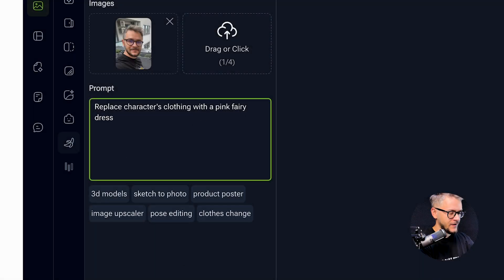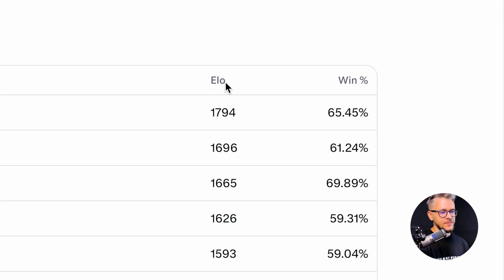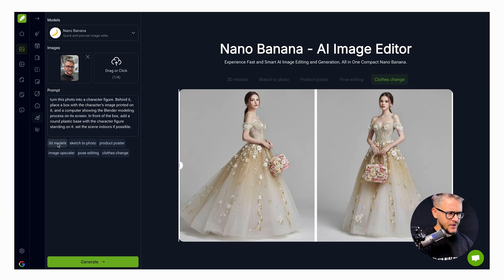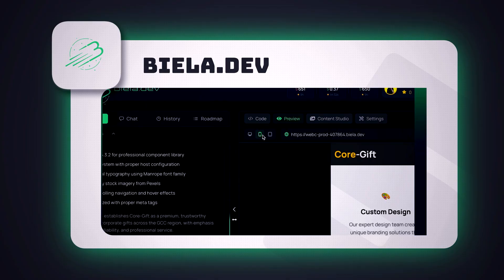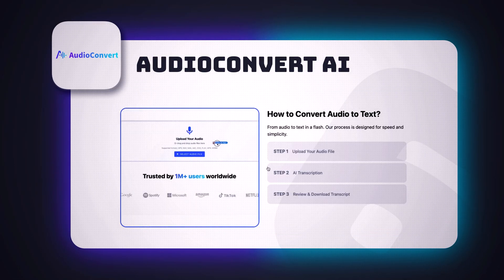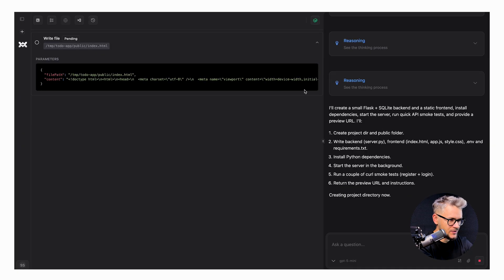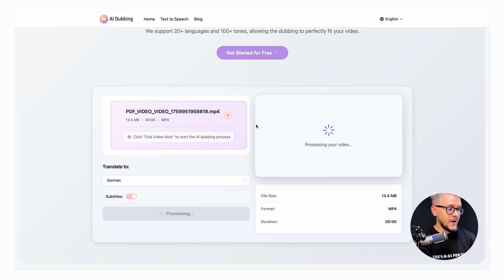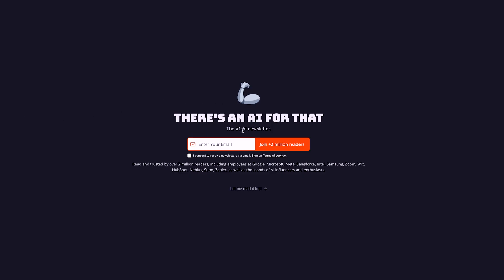Top 10 AI Tools Of The Month (TAAFT)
🎯 Discover the Top 10 AI Tools of the Month on There's An AI For That!
These are the most innovative, mind-blowing AI tools you need to try right now, from PDF-to-video creators to offline AI agents. We test hundreds of tools every month, and these are the absolute best!

🚀 Featured Tools This Month:
1️⃣ Contra – Where 1.3M+ creatives compare AI models head-to-head and vote on the best outputs.
2️⃣ PDF to Video AI – Instantly turn your PDFs into animated explainer videos with narration.
3️⃣ VisualGPT – Create, edit, and enhance images using models like Nano Banana and Flux.
4️⃣ Hyperlink – Your private, offline AI agent that searches and summarizes local files.
5️⃣ Biela.dev – Redefining coding with infinite context and smarter AI collaboration.
6️⃣ AudioConvert AI – Converts audio into searchable transcripts with timestamps and speaker detection.
7️⃣ Devento – Builds real software from conversations — AI that codes, runs, and ships securely.
8️⃣ Runable – An AI assistant that executes entire tasks across your apps and the web.
9️⃣ AI Dubbing – Create studio-quality multilingual voiceovers from text or recordings.
🔟 Hostinger Horizons AI Builder – Generate a professional website from a single vision — fast and easy.

Timestamps:

00:00 - Intro
00:40 - Creative Arena (Contra)
02:52 - PDF To Audio
04:02 - VisualGPT
05:03 - Hyperlink
06:34 - Biela.dev
09:47 - Audio Convert
10:49 - Devento
12:00 - Runable
13:28 - AI Dubbing
14:30 - Hostinger
15:53 - Outro